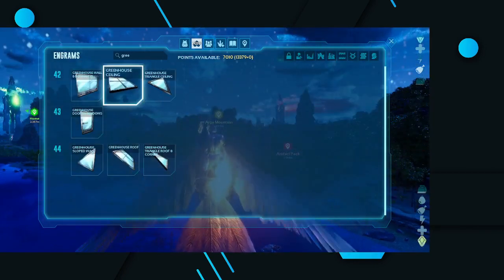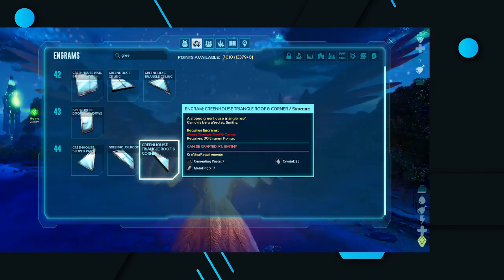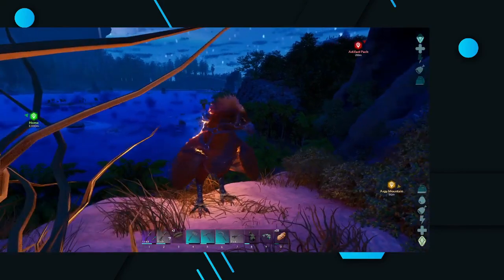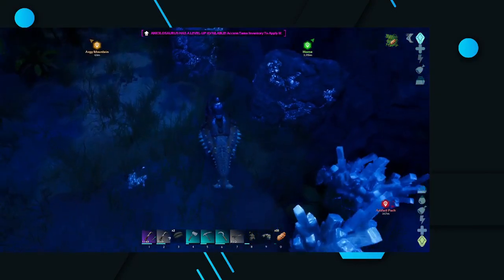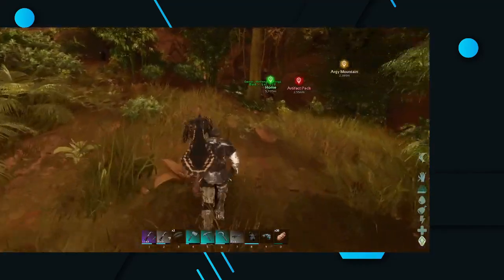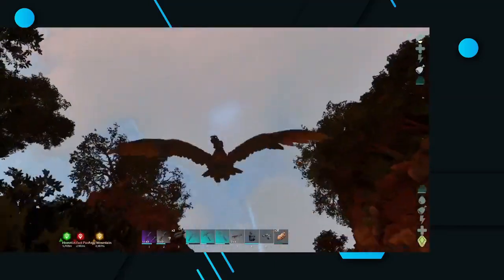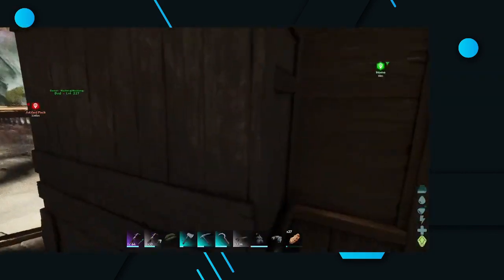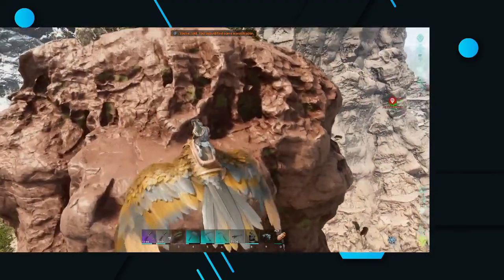Ark Ascended Revenge of the Center. Ep 12: Treasure hunt leeds to gathering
This is the Revenge of the Center lets tackle our way trough another chaotic Day.

This is not a 100 day's challenge serie's, I did start it off as such hench why I  will keep calling it that for a few video's forward but I will stop evantualy XD